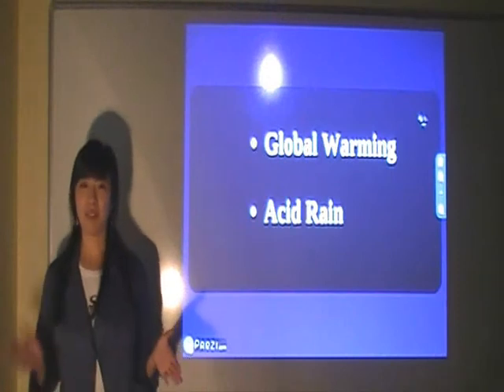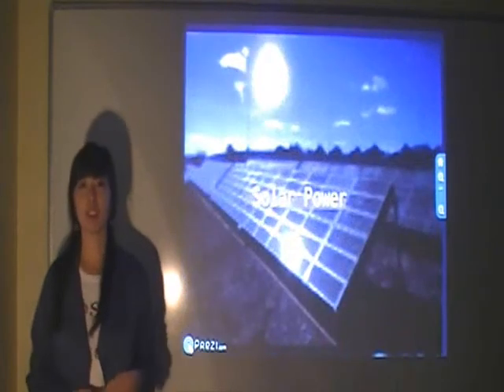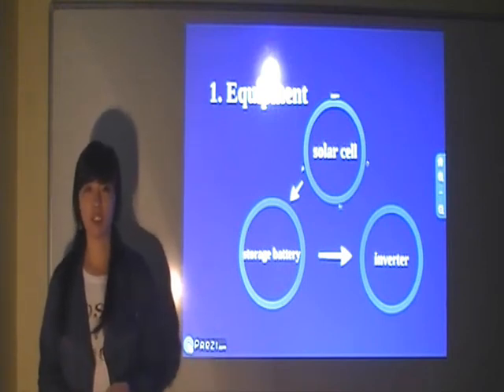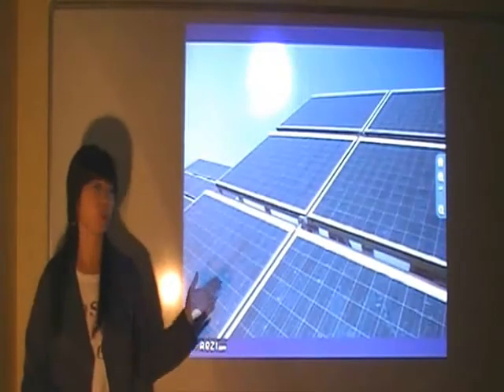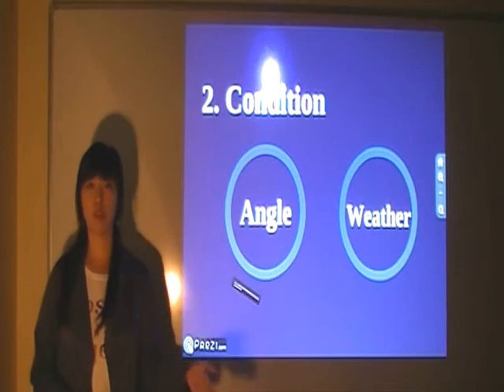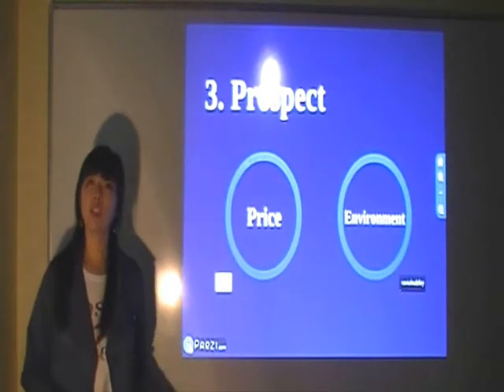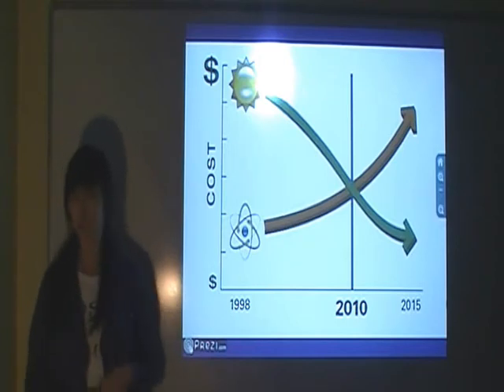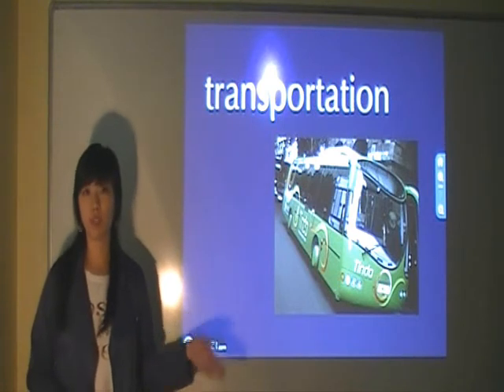How Solar Power Works - Advanced Power Speaking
I'd like to explain how solar power works in 3 steps as we should use alternative energy for our environment. This was a presentation that I did for my Advanced Power Speaking class at ILSC in Brisbane.